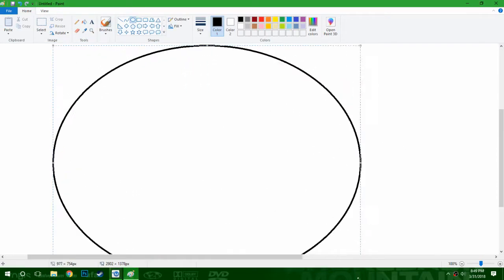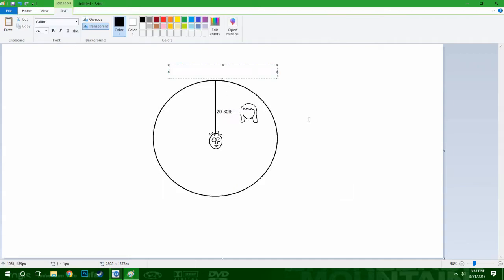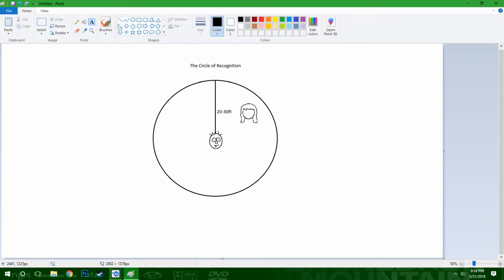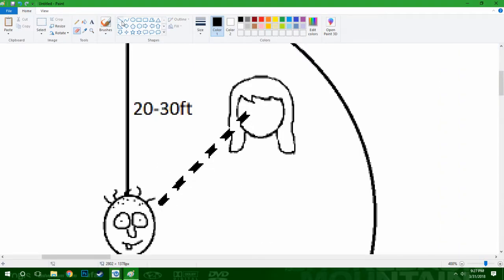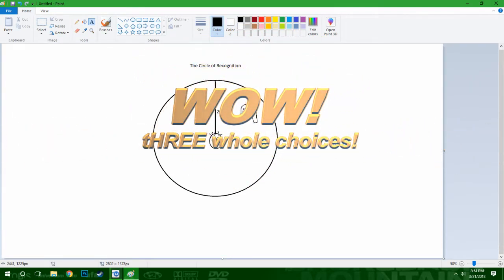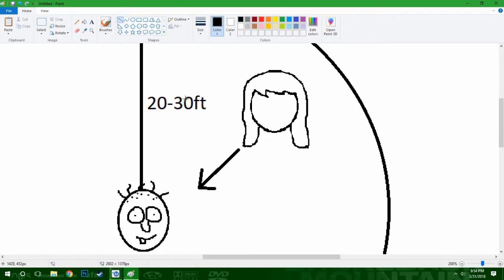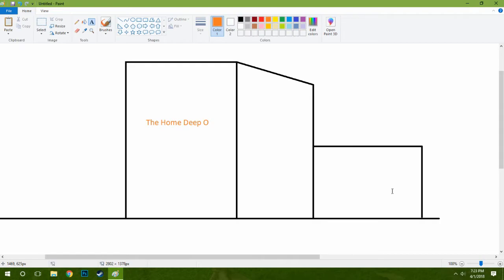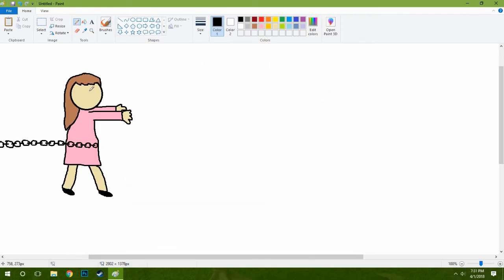How to Make Girls Like You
This is an informative video that will educate the viewer on how to make members of the female gender become attracted to them. If anyone finds that they disagree with the information provided through this film... go fuck yourself, you have no clue how much work I put into this beautiful video. Have a nice day!